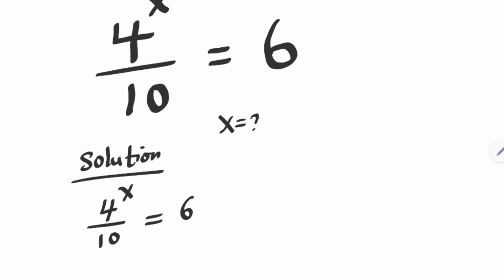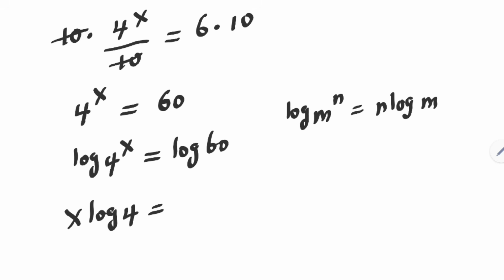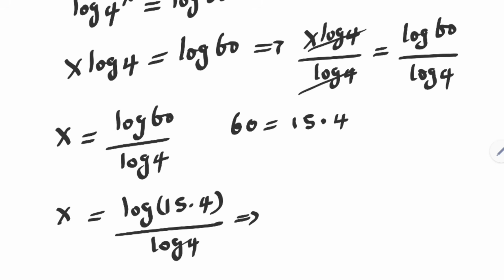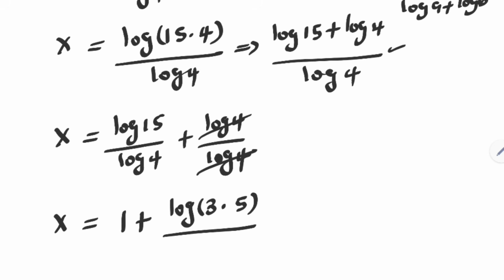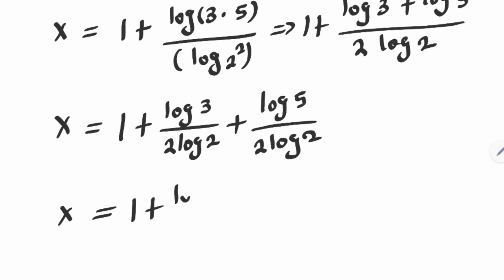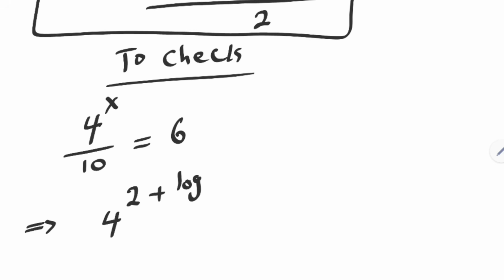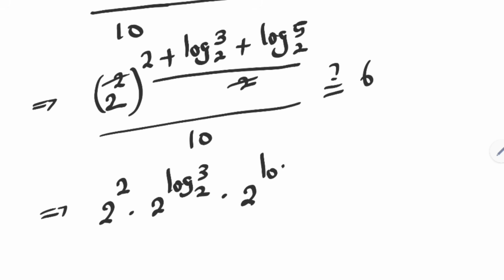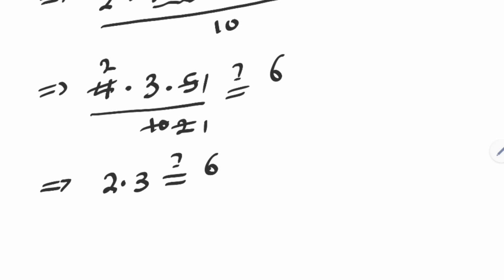Can You Solve This ? | 🏆 A Nice Math Olympiad Algebra...